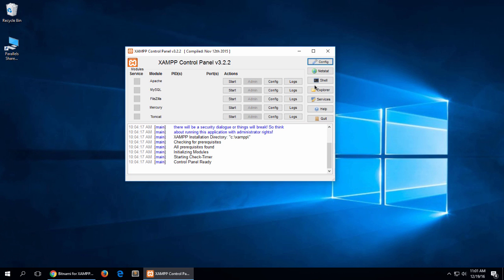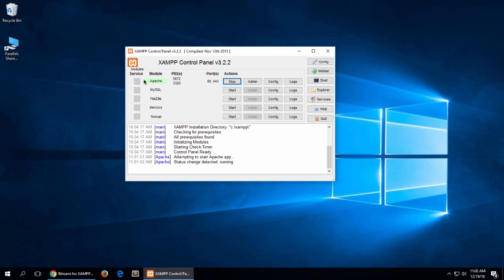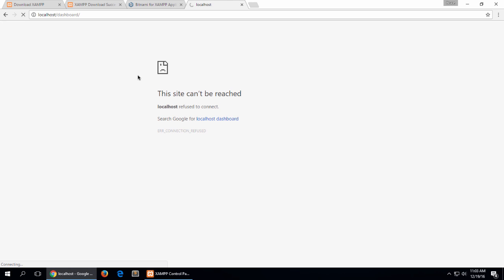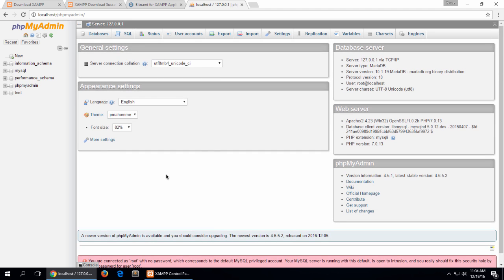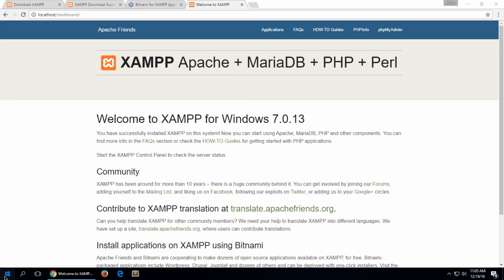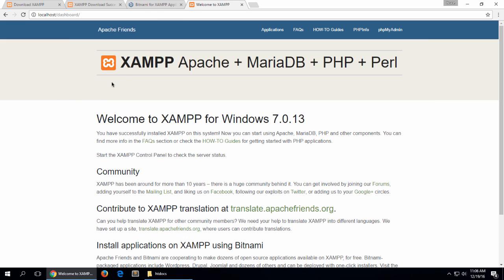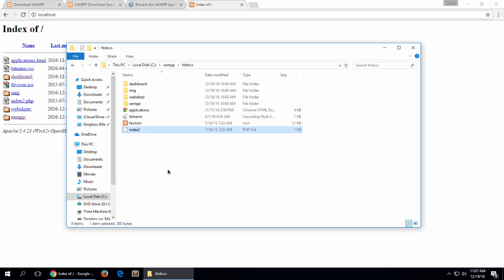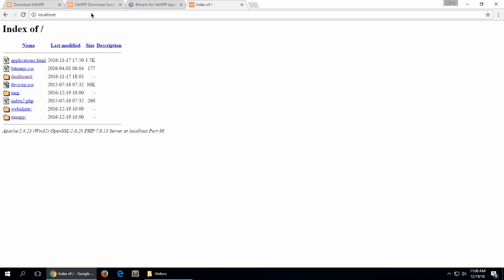Starting XAMPP on Windows